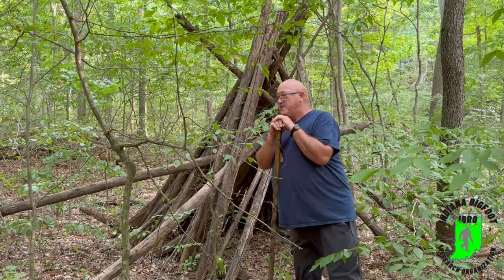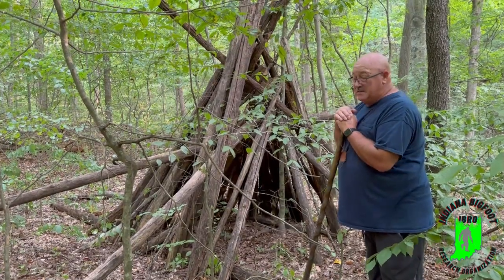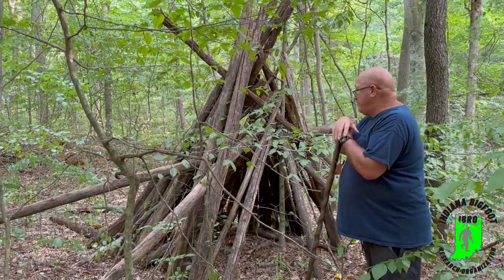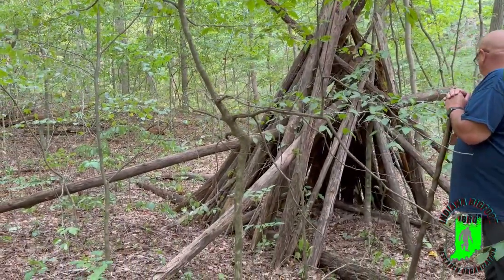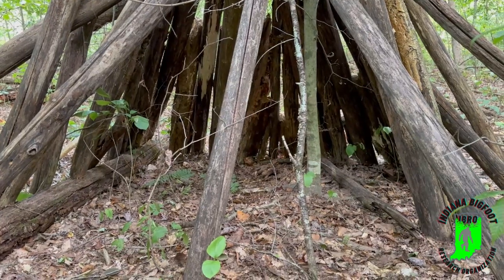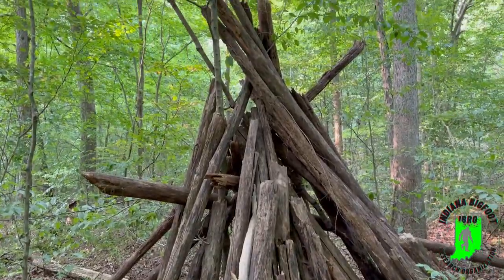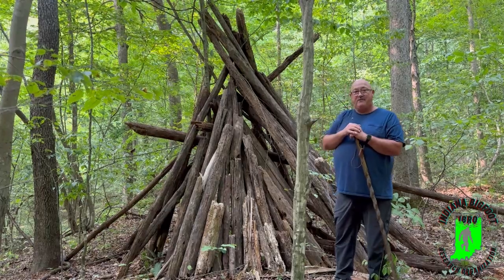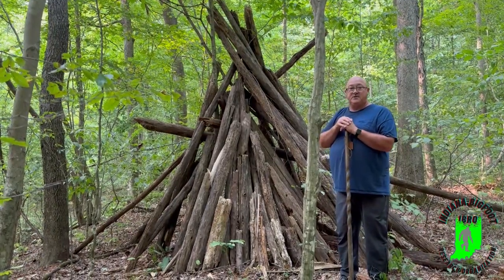Possible Teepee Structure - Bigfoot Handiwork? Morgan County, Indiana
We took a quick hike down into a Forest in Morgan County to take a look at a pretty cool possible Teepee Structure. It is an area that is a known hotspot for Bigfoot activity. We can't say what it was...but it made us wonder